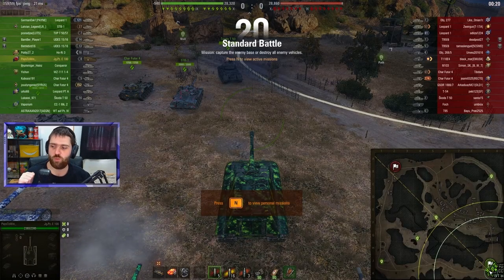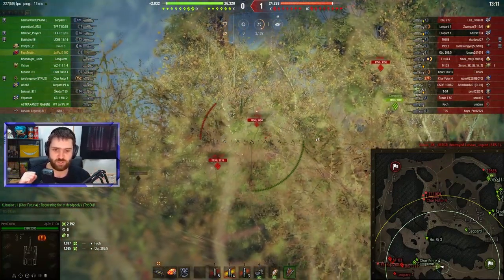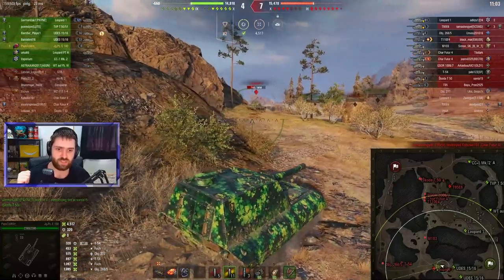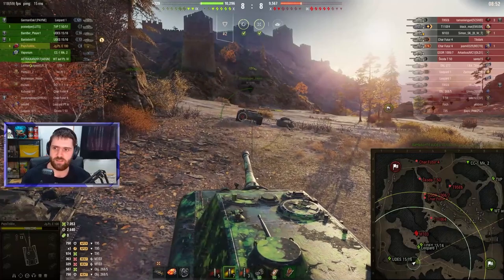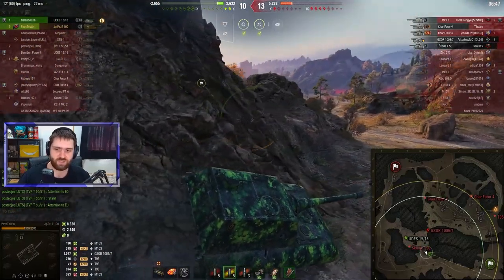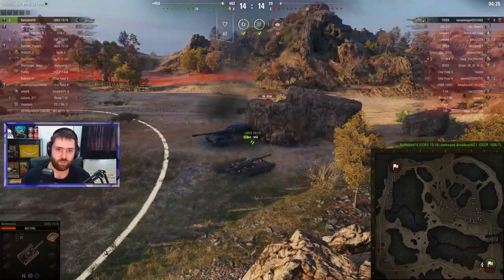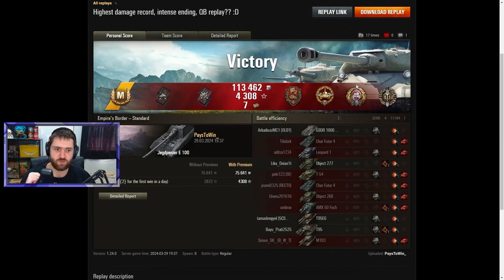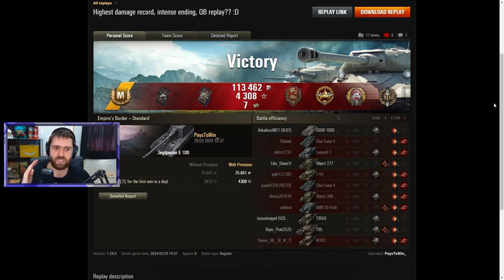Chonky Boi, Chonky Result!!! - World of Tanks Jagdpanzer E 100 BIG BATTLE!!!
This monster and its 170mm cannon are unstoppable!!! Or are they??? What do you think of the Jagdpanzer E 100? is it too good, balanced, not good enough maybe?

0:00 Jagdpanzer E 100 Gameplay
11:13 Summary + Post Game Stats
14:55 Ending